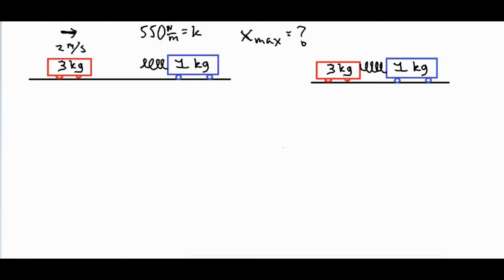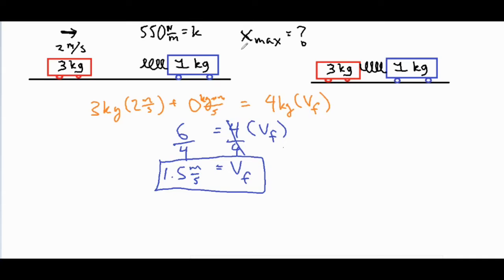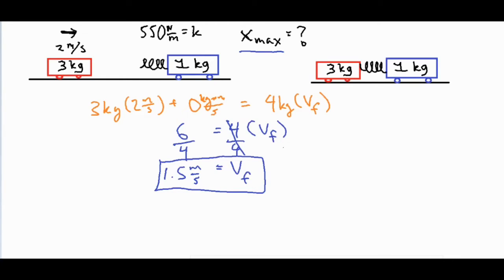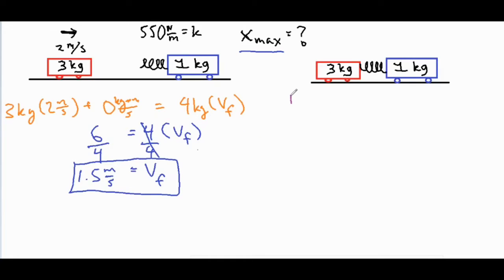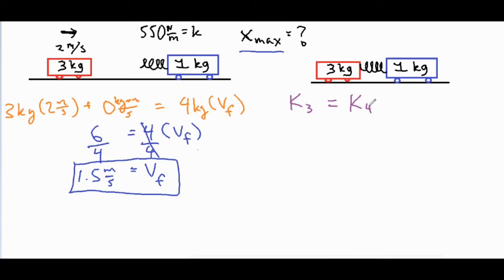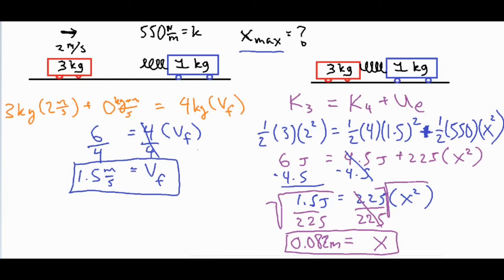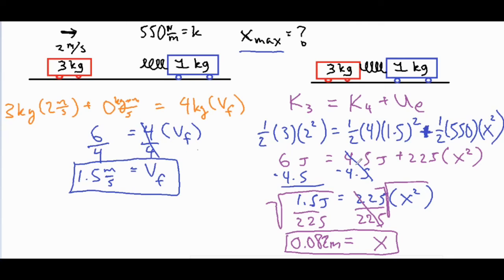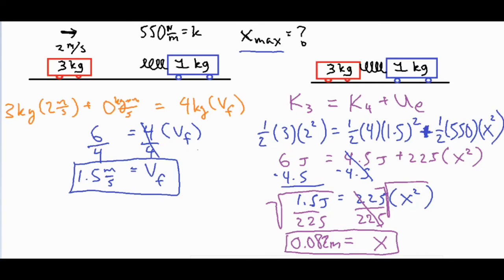What's the Max Compression of the Spring? (2 Carts Colliding)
In this video, 2 carts collide with a spring in between.  Momentum and Energy ideas are both implemented to find the maximum compression of the spring.